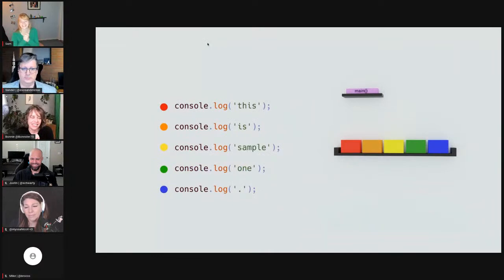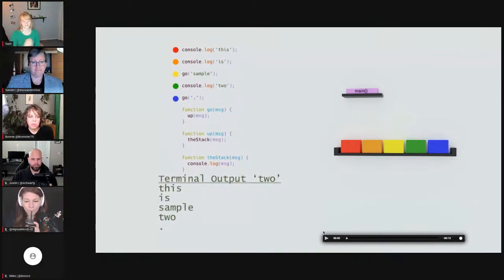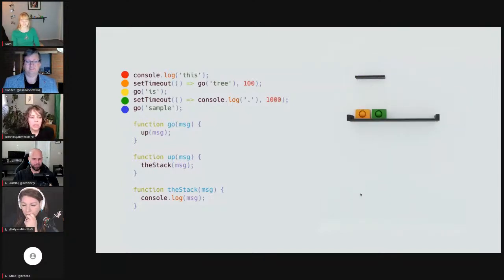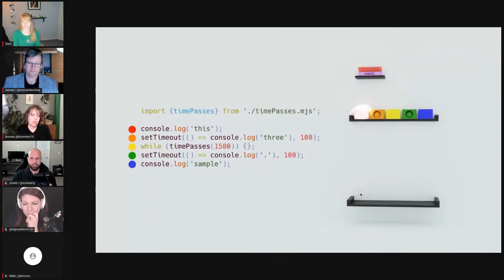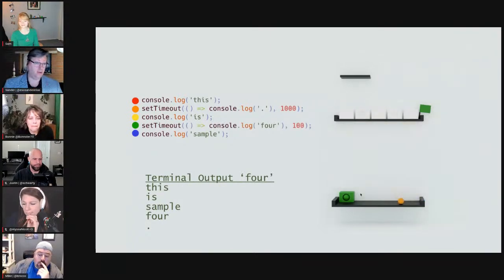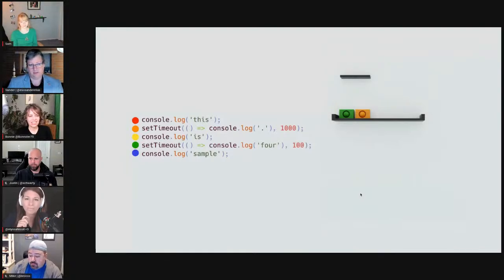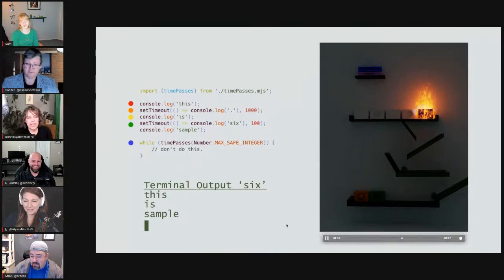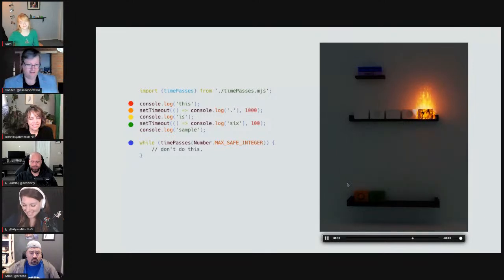AngularAir - Don't Block Your Stack with Sander Elias, Bonnie and Sam Brennan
Sander, Bonnie and Sam will be here to help us figure out how we can un-block our stack!

Angular Air is powered by StreamYard!

It has been an amazing solution for our production pipeline. And it is 100% browser based. No app install needed!